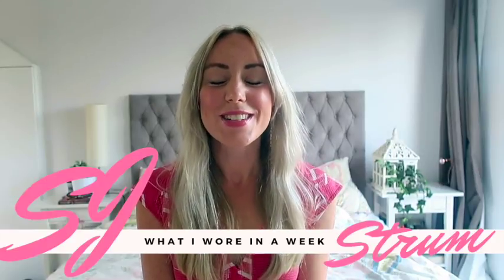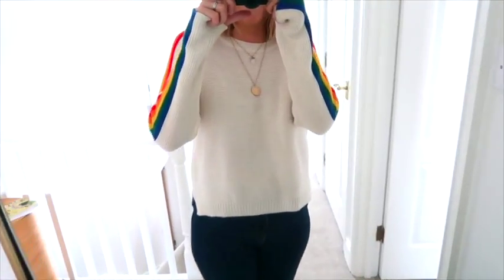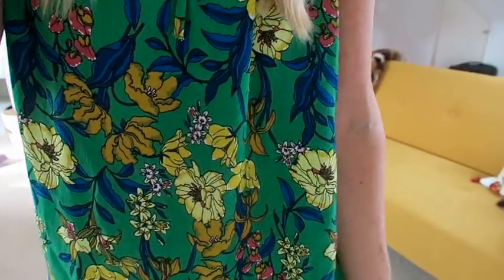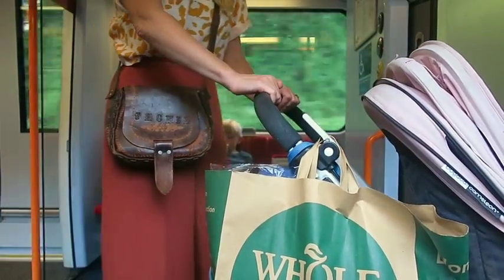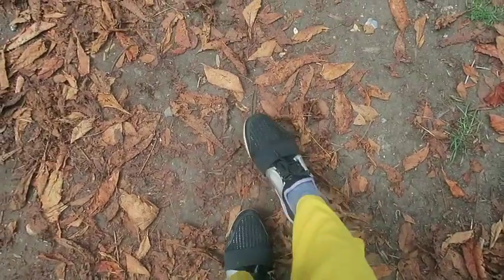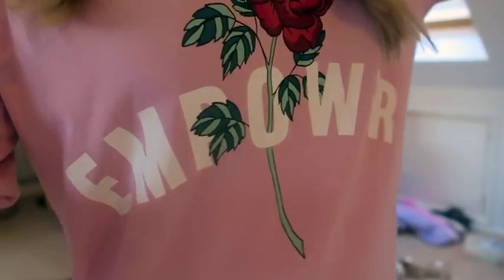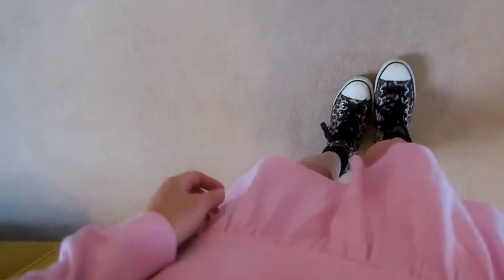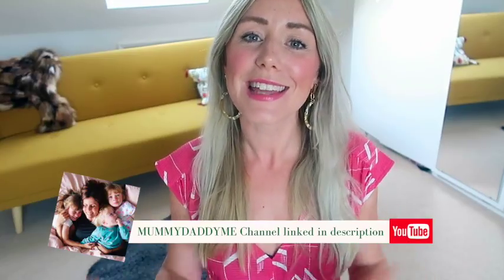What I Wore In A Week - Autumn Fashion with Katie Ellison | SJ STRUM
This is What I Wore In A Week - I loved collaborating with the super stylish Katie Ellison at Mummy Daddy Me.  All her social links are below so do go and see her Autumn finds!  SJ

MY OUTFIT SHOPPING LINKS:

Sainsbury's Dress - no longer online but in the sale in stores.